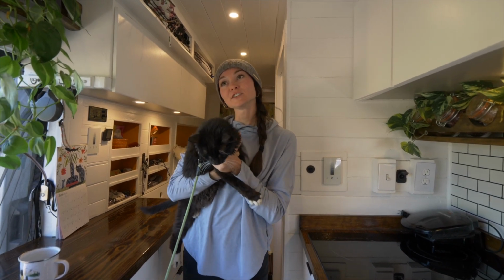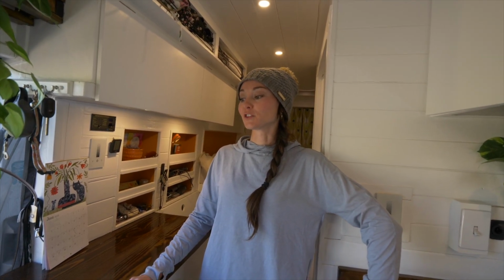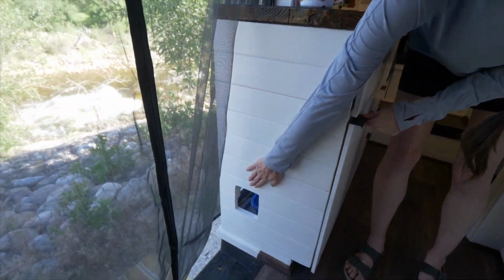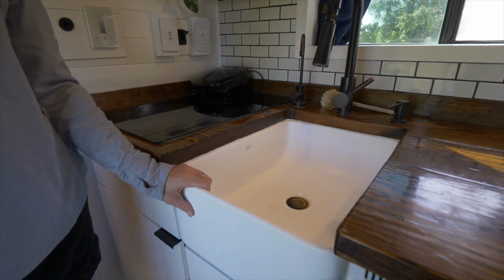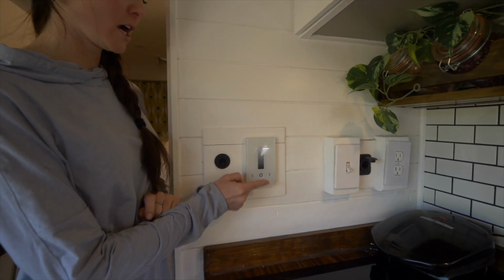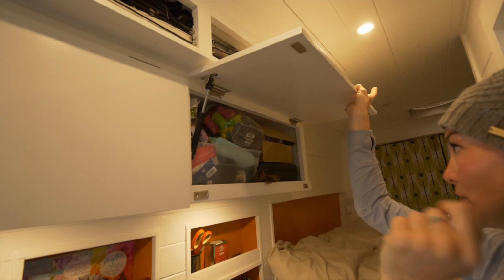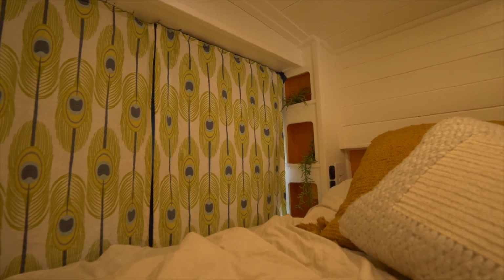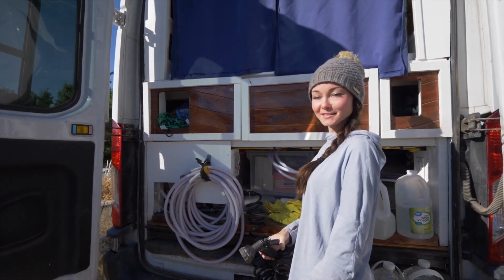Nomad Life: Ford Transit DIY Vanlife Custom Conversion For Full Time Travel With A Cat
This week we check out Valerie's 2015 Ford Transit Van DIY custom conversion. She lives full time on the road & travels around America with her cat Sadie.

🌍 Follow Valerie & Sadie On Their Journey

CHAPTERS:
00:00 Introduction
01:44 Lets Meet Valerie
04:25 And What About Sadie The Cat?
06:04 How Long? And Where Did You Build The Van?
06:30 The Kitchen
09:50 Storage & Cabinets
10:22 Sky Light
10:47 Upper Cabinets
11:16 Bathroom
11:48 Storage Near Bed
12:32 The Bed Area
12:56 Garage Area, Electronics & Outdoor Shower
14:13 How To Follow Valerie

ACROSS THE WORLD:
In the Spring of 2020 Drive The Globe began what is the most epic endeavor in our 25 year history. Our 41 year old Mercedes Unimog & custom overland expedition trailer rolled out of home base one last time.  Our planned 220,000 mile expedition around the world will visit 7 continents, numerous countries, cultures & experience many planned & probably unplanned adventures.

This epic road trip is broadcast to all of you through a weekly, largely unscripted & raw epic overland adventure series on our YouTube channel.

ABOUT US:

Overlanding, Adventure Travel & the Vehicles & People that live the life of exploration.

Welcome to DTG | TV

These videos feature our adventures from the past & present, including our struggles, successes & experiences along the way. Occasionally we feature how to videos, expedition vehicle preparation & builds, as well as content from the many overland events that we attend.  We welcome you on our journey of exploration.

DRIVE THE GLOBE | Overland Adventures
The Adventure is not the Destination... It is the Journey.